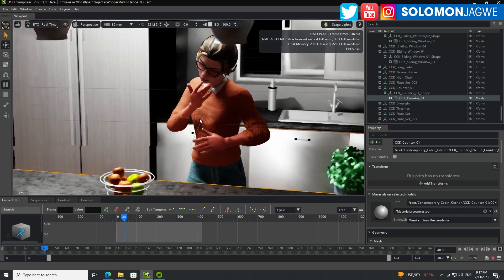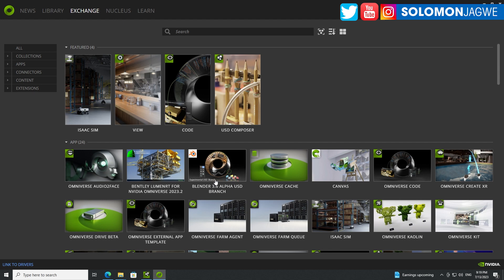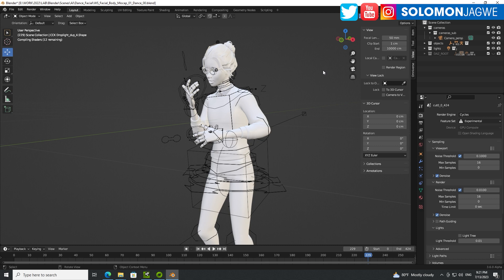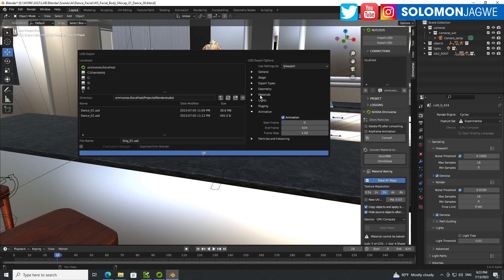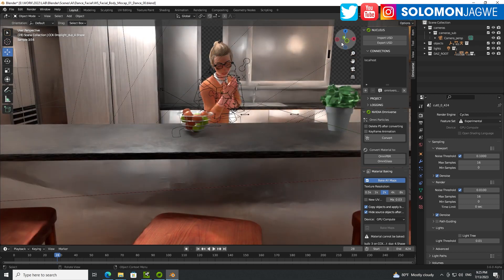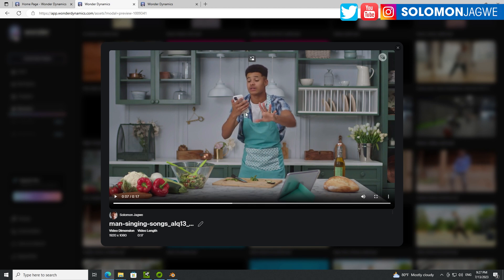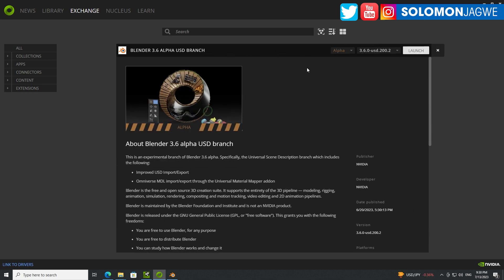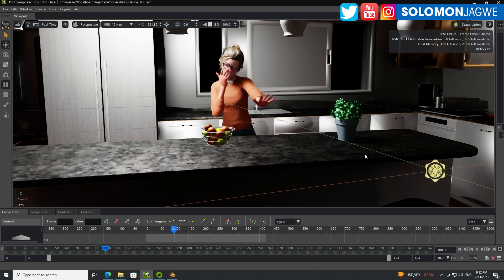Wonder Studio ~ How to Send Wonder Studio Blender Scenes to Omniverse for Fast Rendering | Real-time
Wonder Studio ~ How to Send Wonder Studio Blender Scenes to Omniverse for Fast Rendering | Real-time ~ In this video I walk you through how to send Wonder Studio Blender scenes to Omniverse, with lighting, and animation, for super fast rendering using Real-time and Pathtracing. Thank you @NVIDIA Learn more about the Omniverse